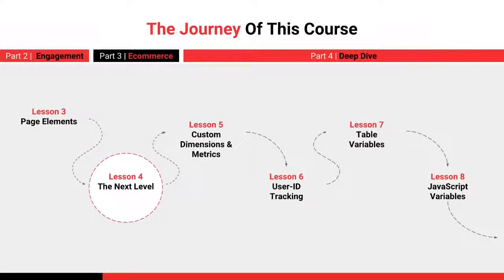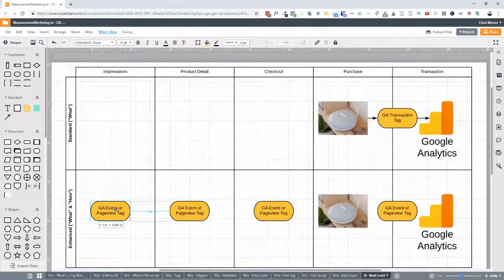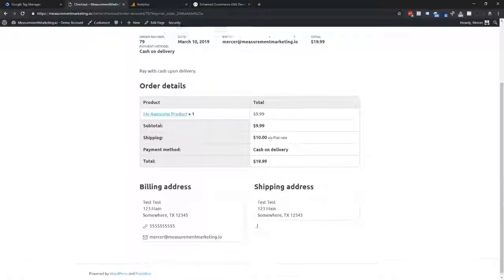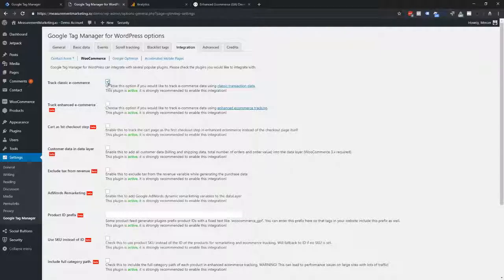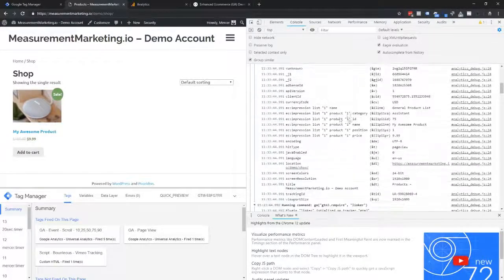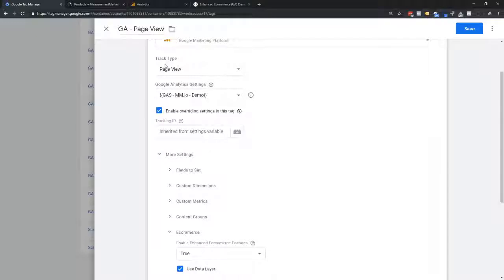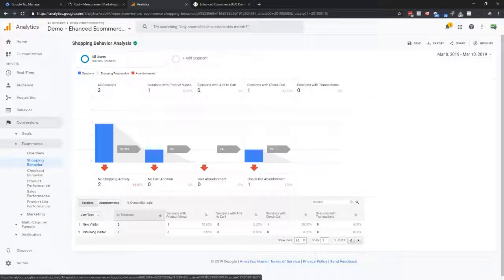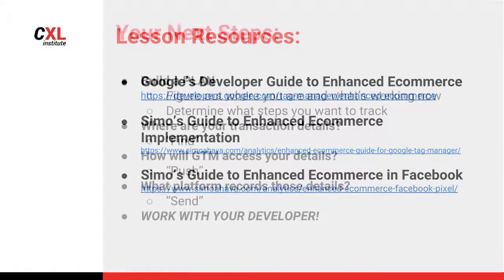Tracking Ecommerce The Next Level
Welcome to Tracking Ecommerce: The Next Level. In this lesson we'll quickly recap Standard Ecommerce but then move into Enhanced Ecommerce and how you can start using Google Tag Manager to send even more detailed information to platforms like Google Analytics and Facebook, let's take a look. Alright it's Tracking ecommerce: The Next Level. Today's objectives really come down to two main things. We're going to quickly review Standard Ecommerce, which is something we covered in the Google Tag Manager original corse here at CXL Institute, and then we're going to talk about this next level, this more enhanced level, this Enhanced Ecommerce that is available to us as well.